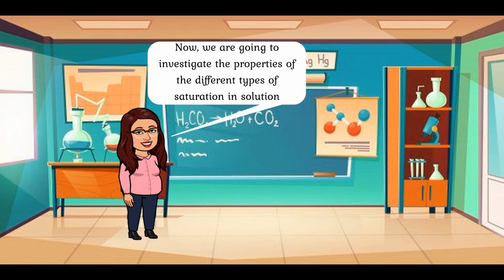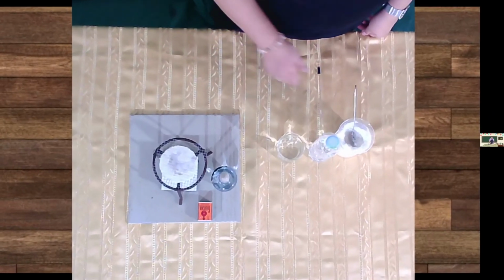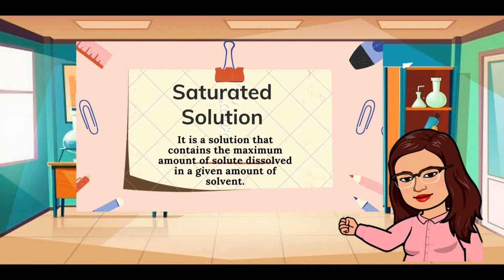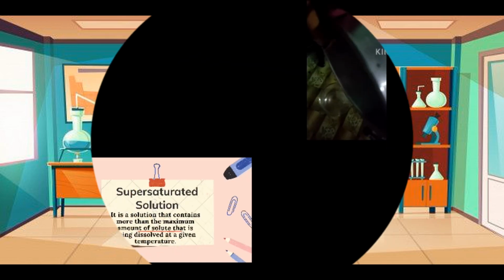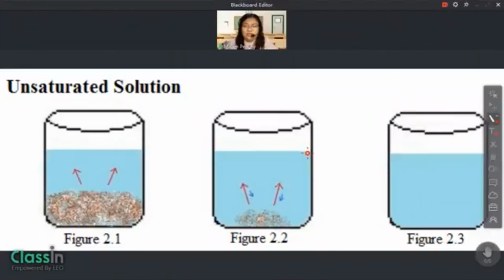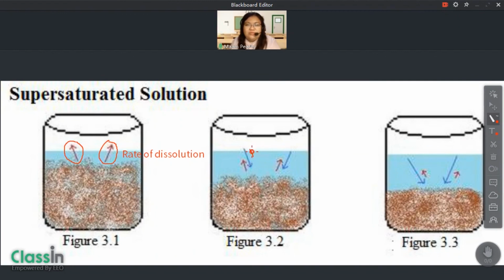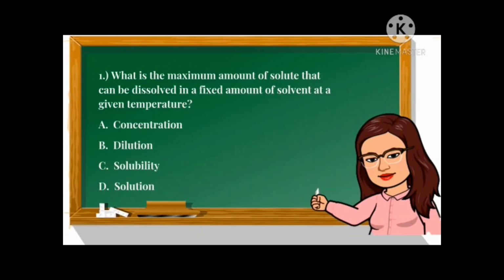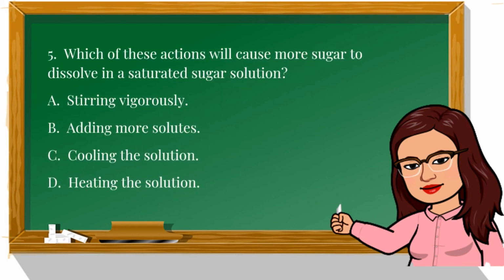MSHS Video Lesson on Types of Saturations in Solutions (Saturated, Unsaturated and Supersaturated)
Video Lesson by SDO Muntinlupa

Scriptwriter/Broadcaster: Peachy Ann Malacaman
Video Editor/Director: John Fitzgerald San Pedro
Technical Director: Paolo Bundoc
Validators: Webena Gerona, Hernan Nobleta
OIC/Principal: Jinky DC. Santos
Supervisor: Armida S. Oblinada